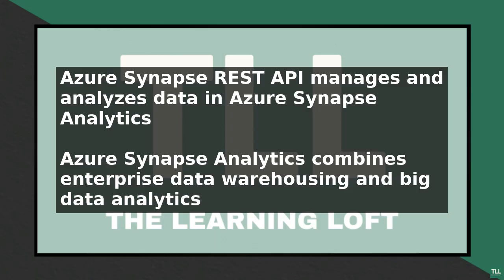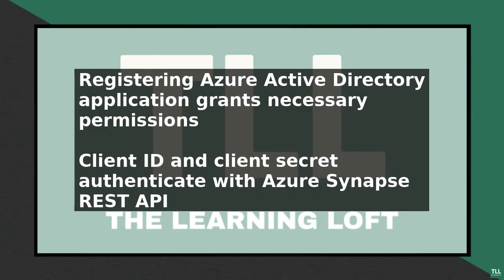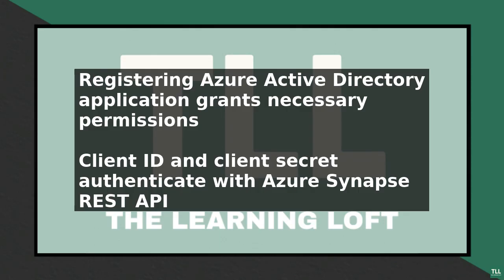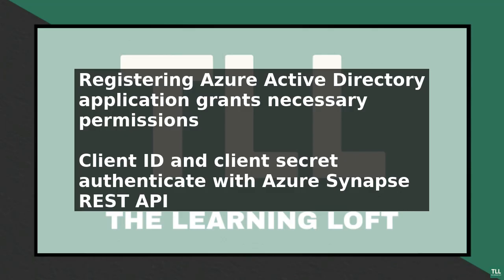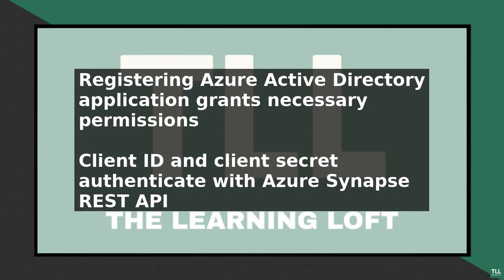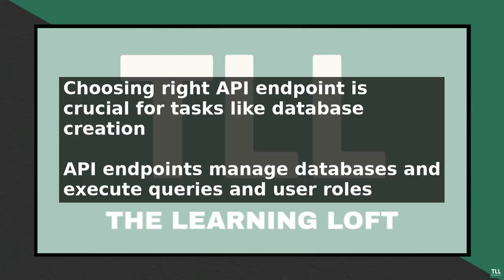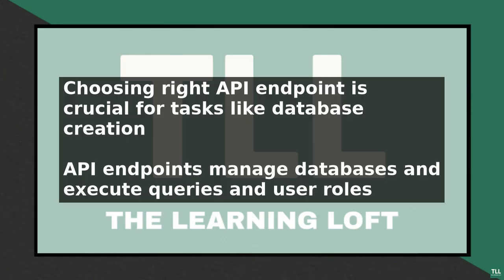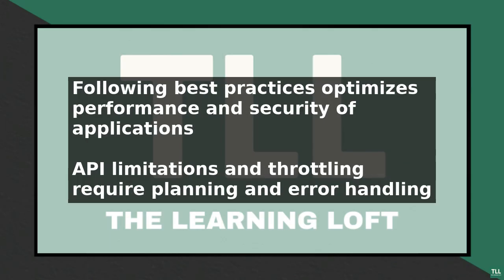Step By Step Guide To Azure Synapse Rest Api (2025)